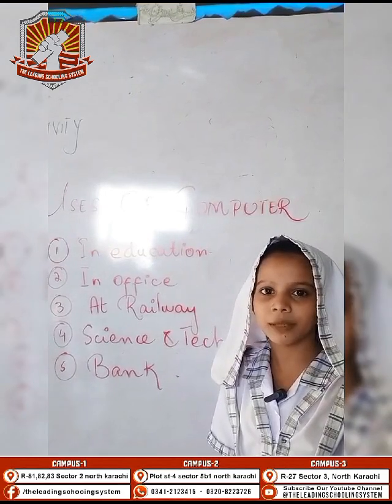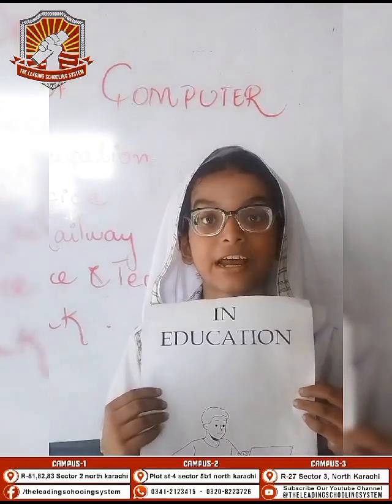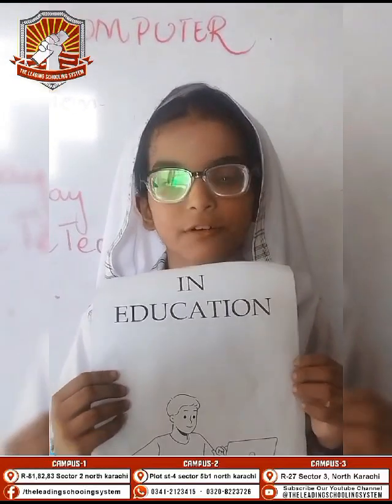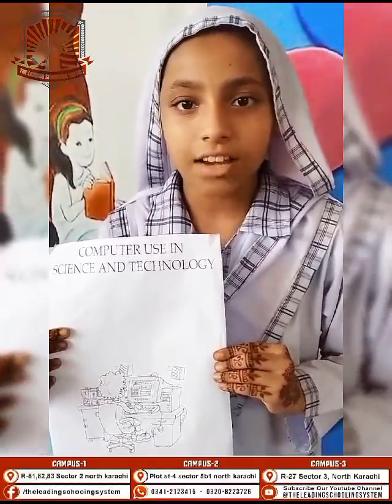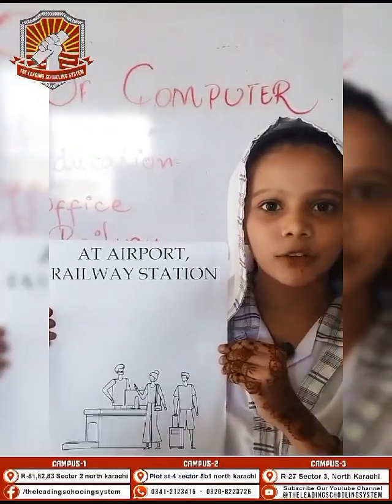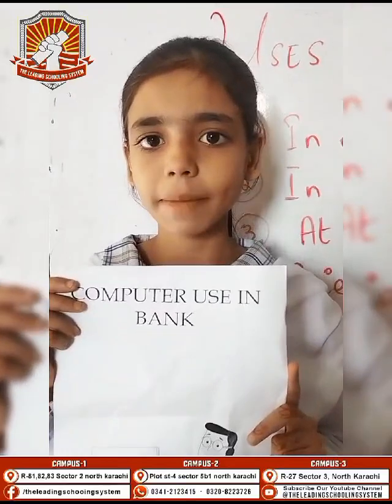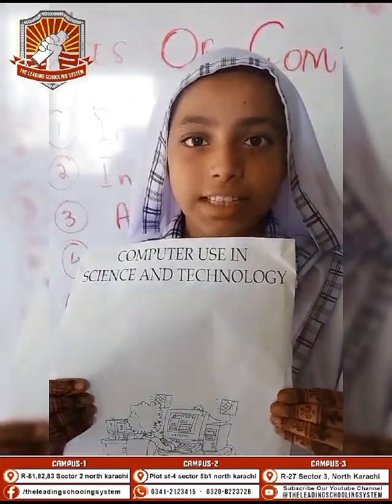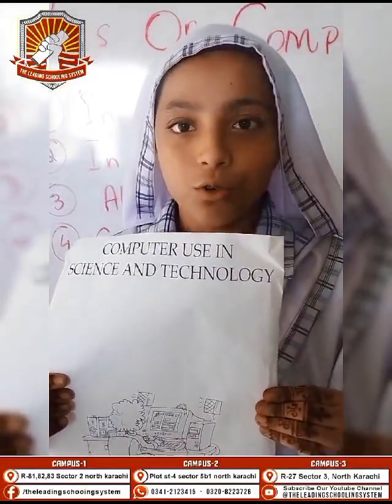USES OF COMPUTER (Class 5 Students)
GRADE 5
Activity# USES OF COMPUTER

"Discover the diverse uses of computers in education, business, healthcare,office  entertainment, and more".